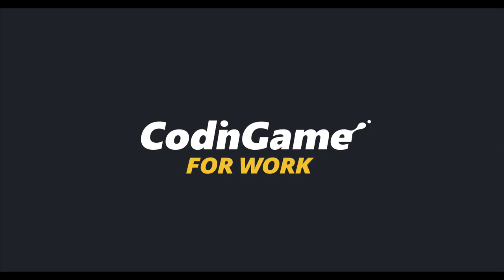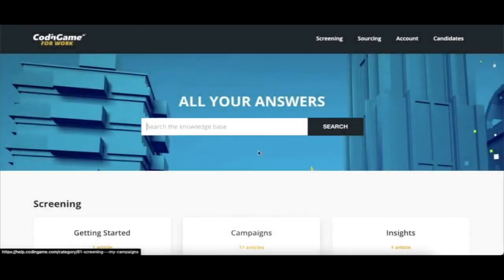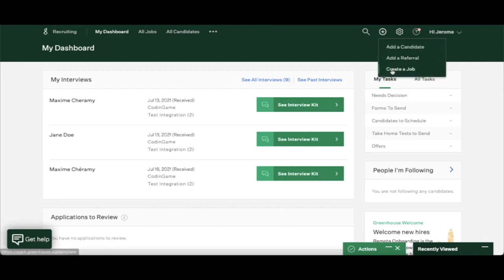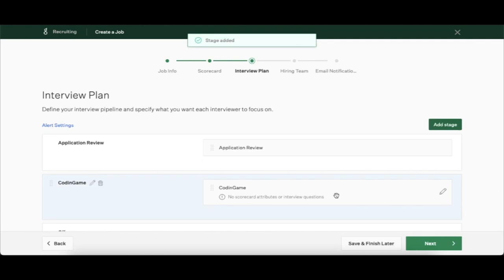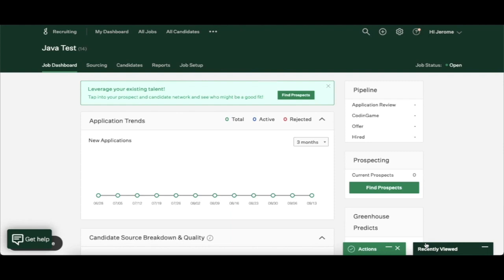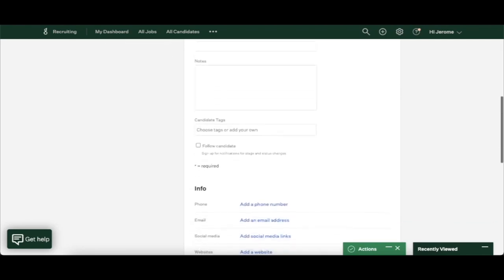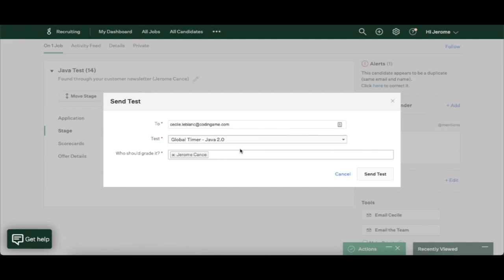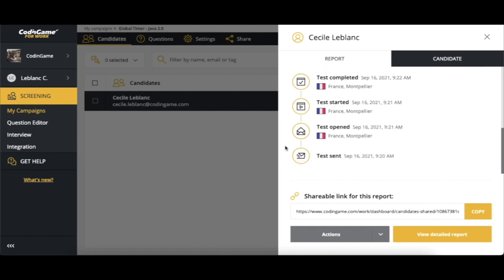CodinGame Screen on Greenhouse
Learn how to integrate CodinGame Screen with your Greenhouse account.